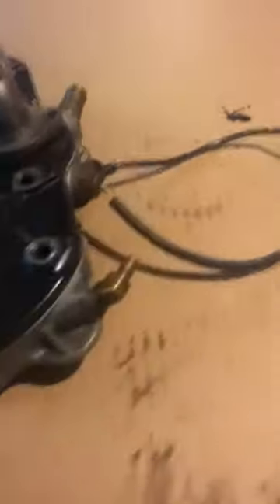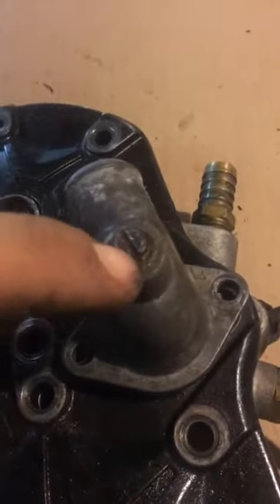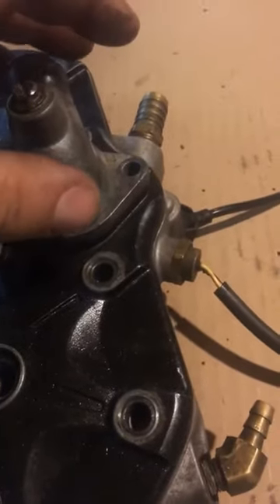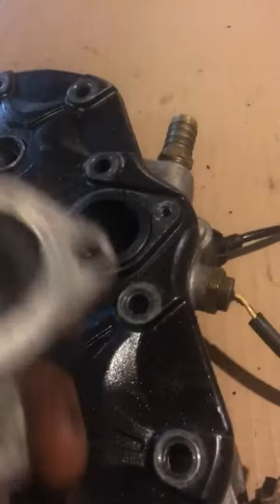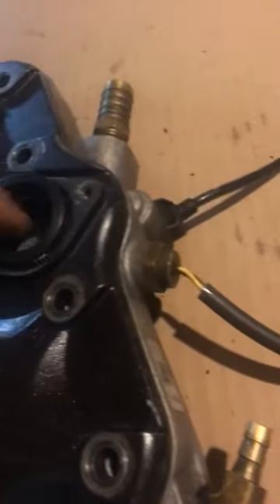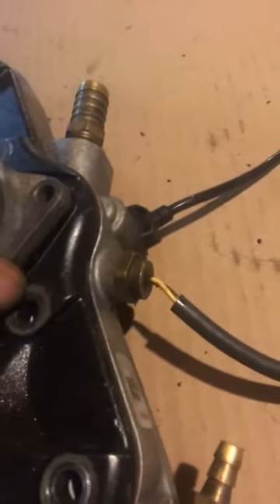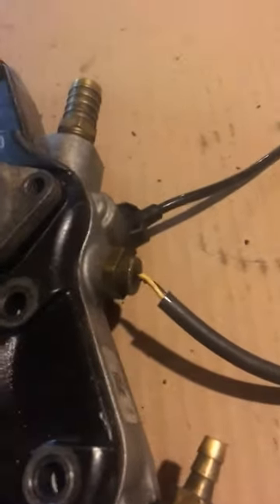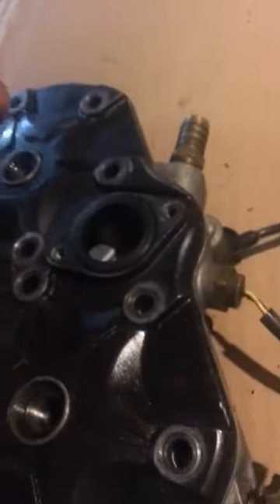Polaris Clean Fire Bleeding Coolant System over heating Polaris Snowmobiles Subscribe For More!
For More! On How To Get Your Snowmobile Fixed Or Running!!! We Work On all kinds of sleds and can heal you out!